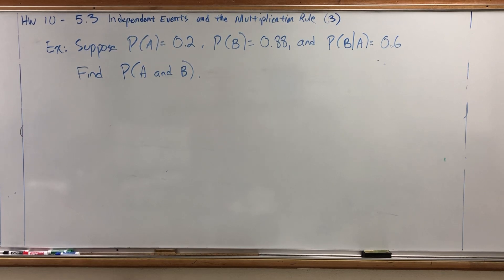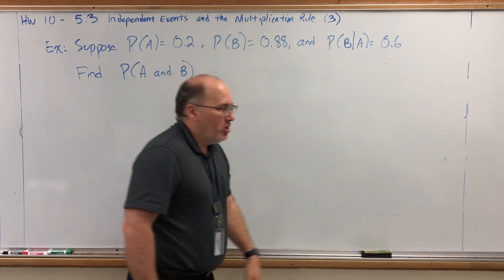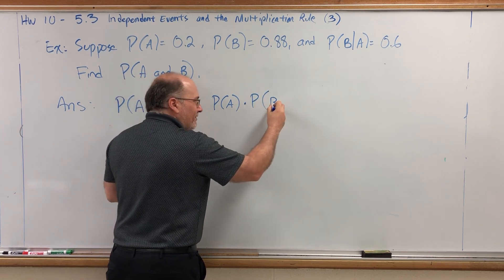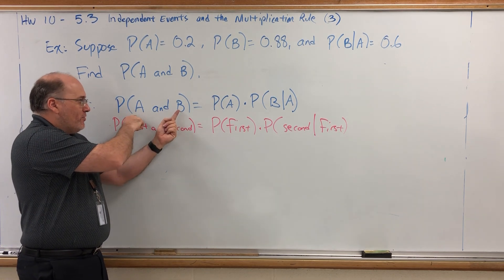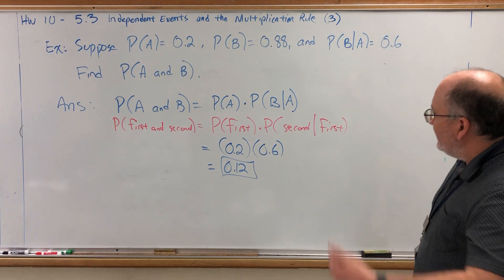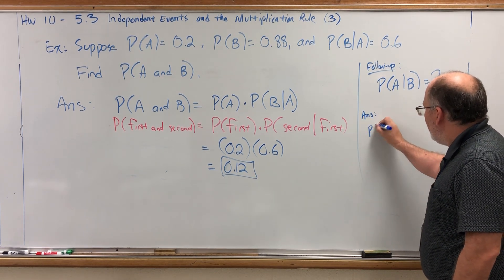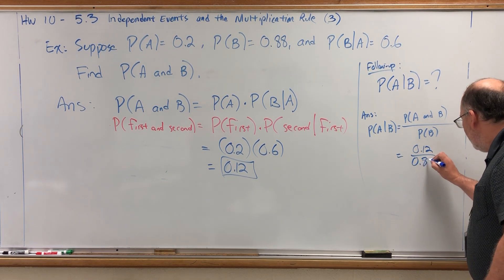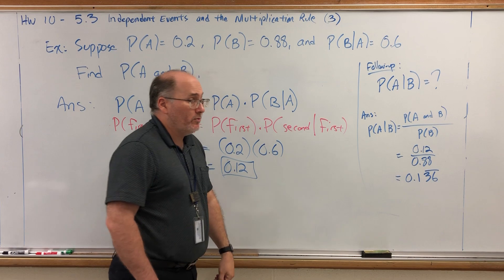HW 10 Sect 5.3 (3) Independent Events & the Multiplication Rule - Multiplication Rule (example)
Third video for HW 10 Section 5.3 Independent Events & the Multiplication Rule for MATH 1342 900 at Tyler Junior College , Spring 2020